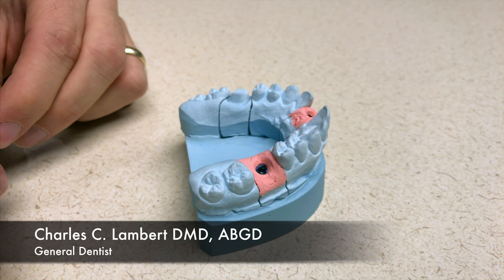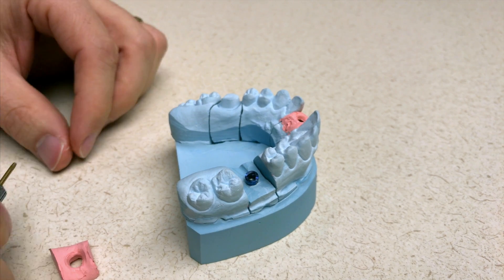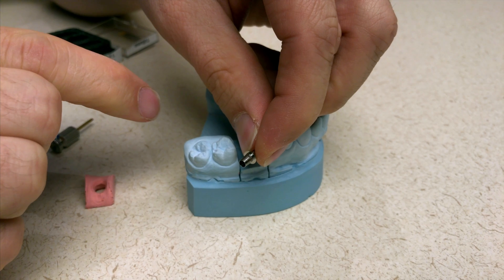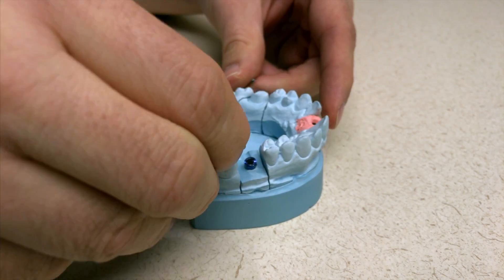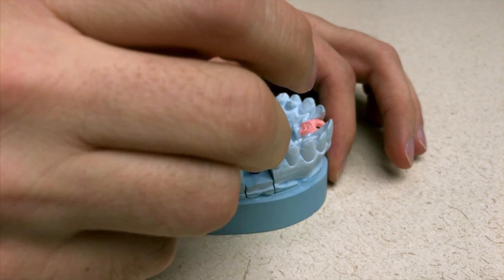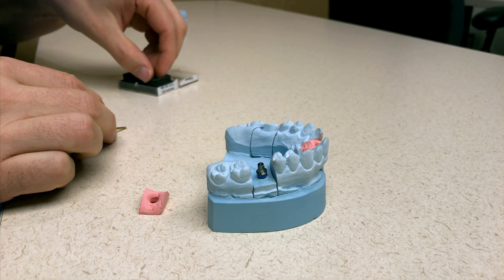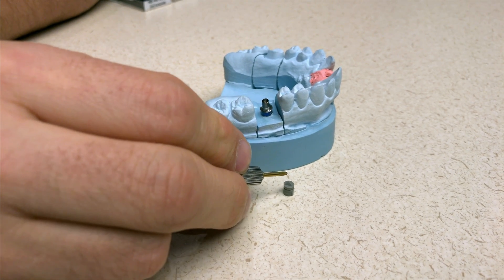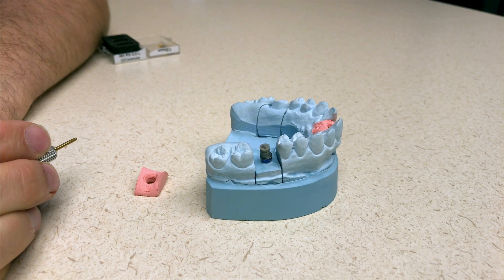Advanced CAD/CAM - How to place a TiBase onto the Cast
In this video Dr. Lambert will show you how to place a TiBase onto a poured model with an implant replica. This information can be useful when fabricating the implant restoration extra-orally.